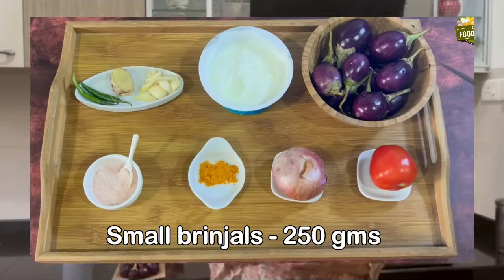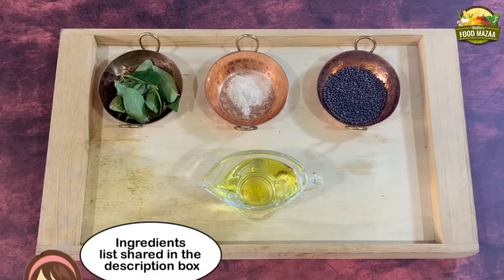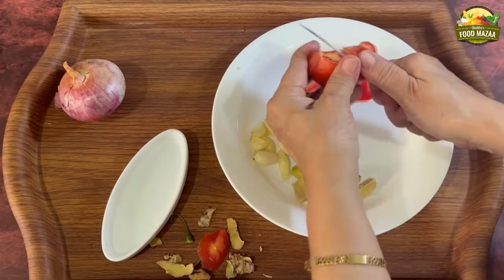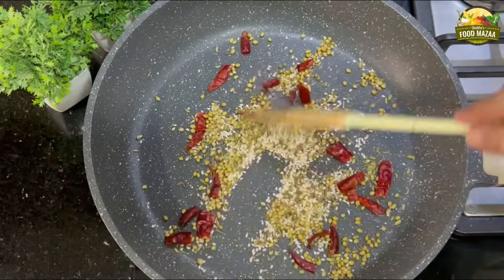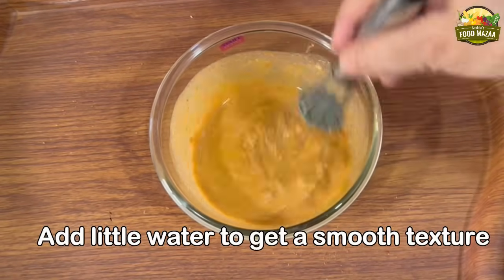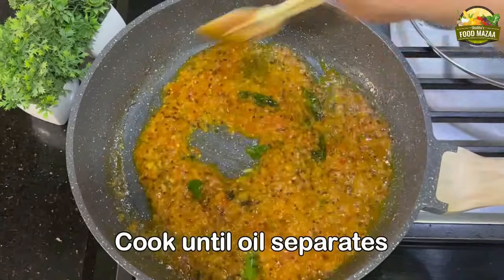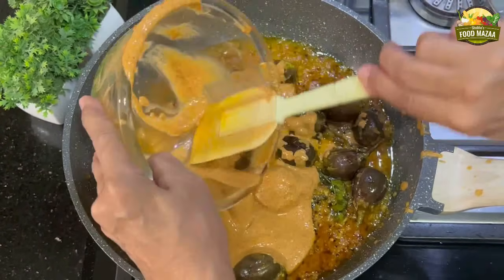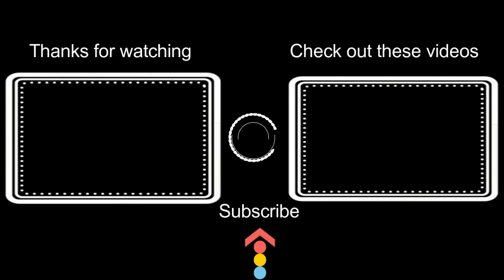Dahi Baingan | Baby Brinjal Curry Cooked with Yogurt & Spices | दही बैंगन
Spicy and yummylicious Baby Brinjal Curry !!!
This curry is slow cooked and has amazing flavours. You can pair it with rotis, puris and parathas. It makes a perfect accompaniment for a thali meal along with dal and other side dishes.

Ingredients:
Brinjals 1/4 kg (small variety)
Onion 1
Tomato 1
Curd/yogurt 1/2 cup

Dry roast and grind:
Saunf/fennel 1/2 tsp
Dessicated coconut ... 1 tbsp

For tempering:
Curry leaves. a sprig
Oil 2-3 tbsps.